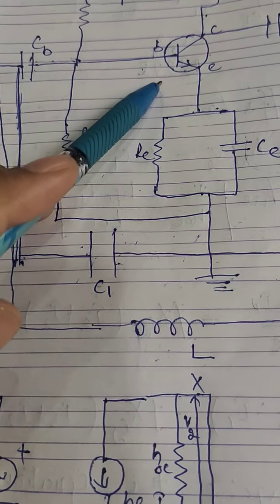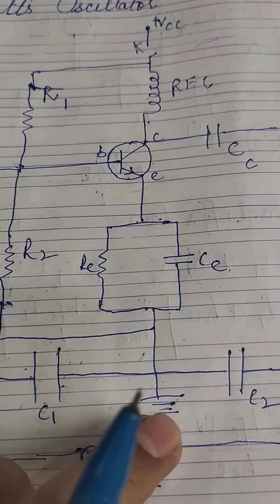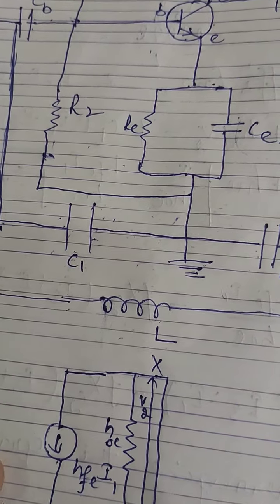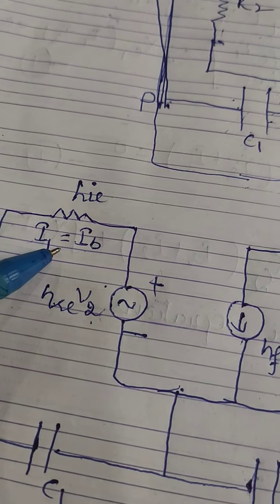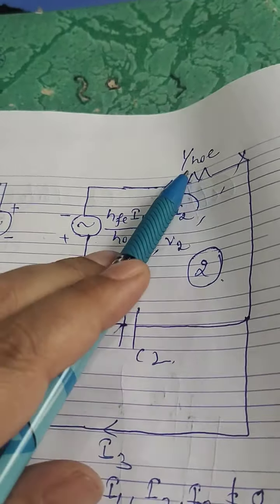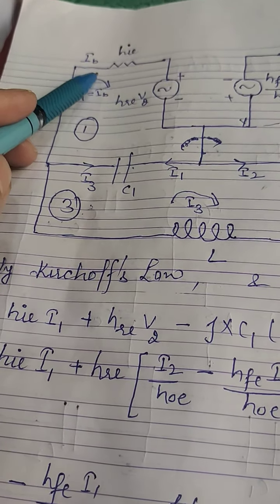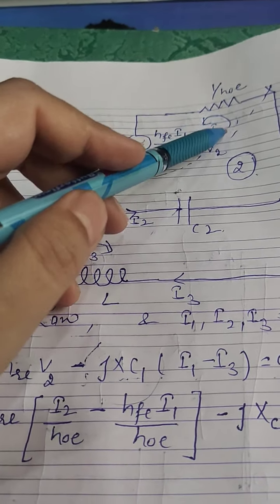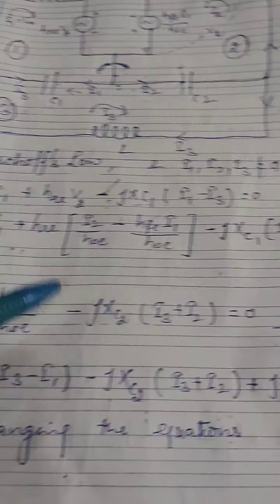Colpitt's Oscillator-Part 2